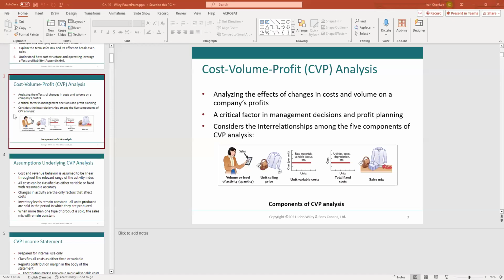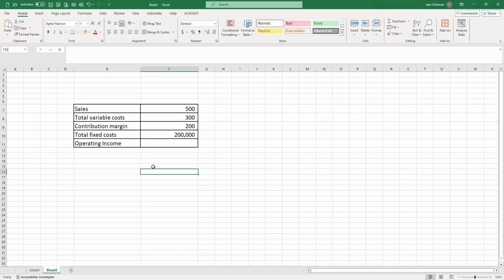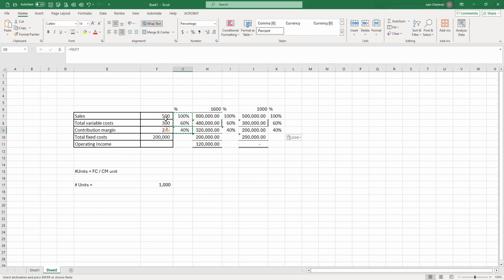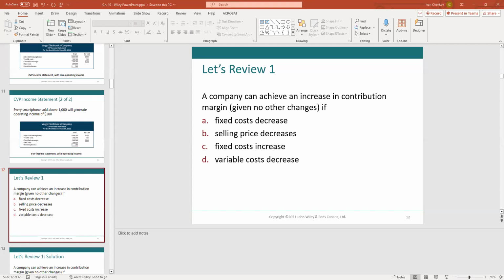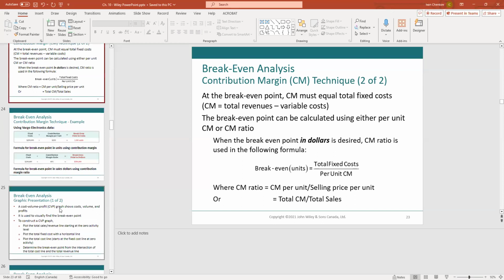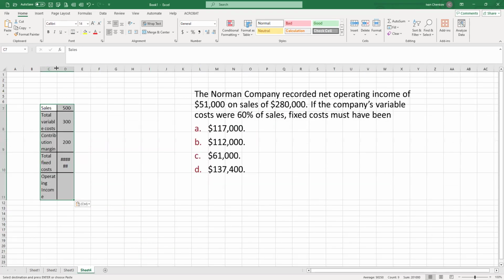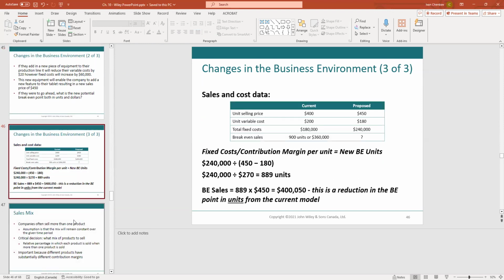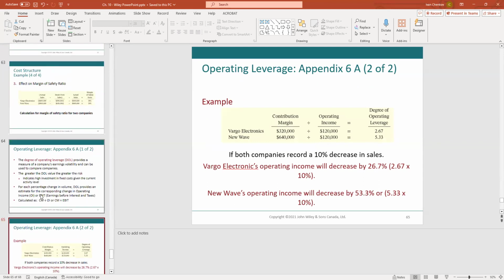ACCT 621 - Individual Case Preparation